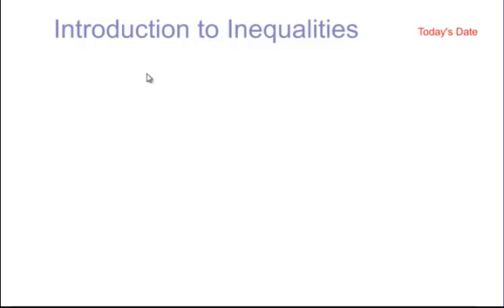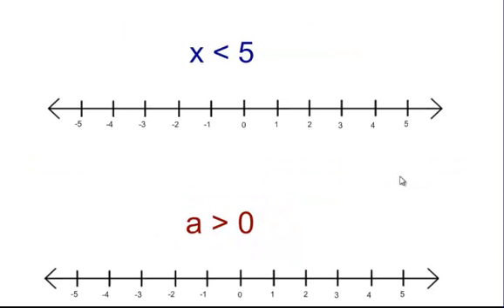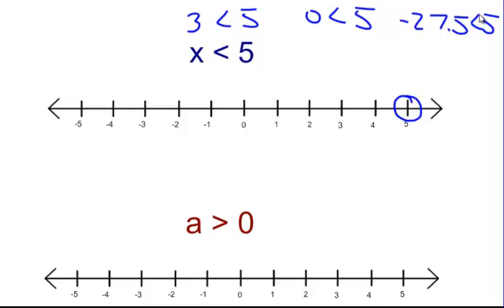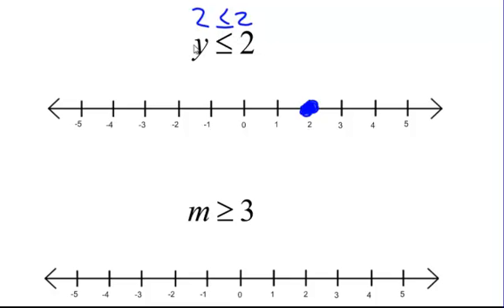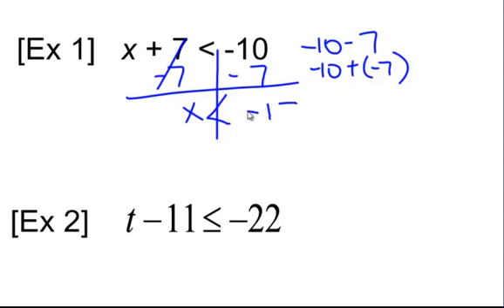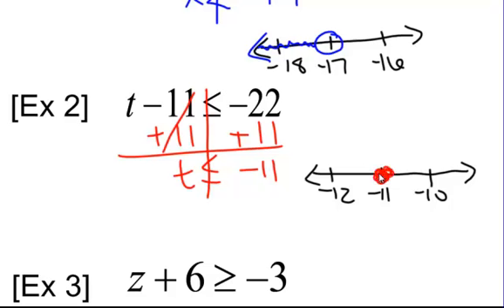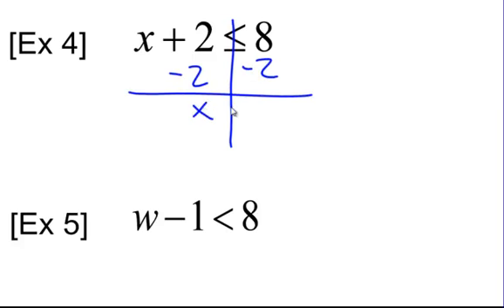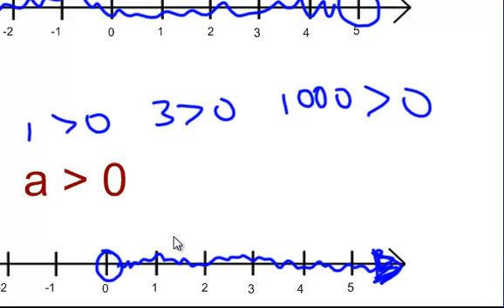Introduction to Inequalities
This video describes how to solve and graph simple inequalities